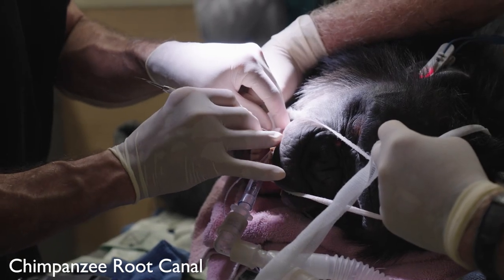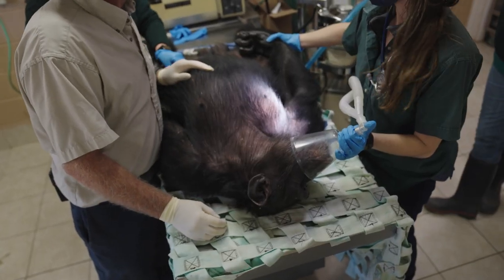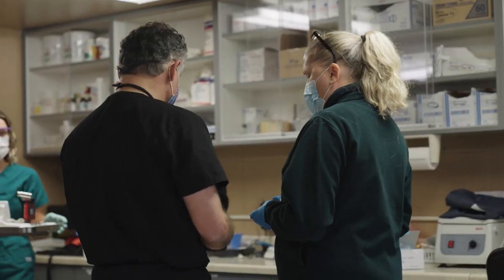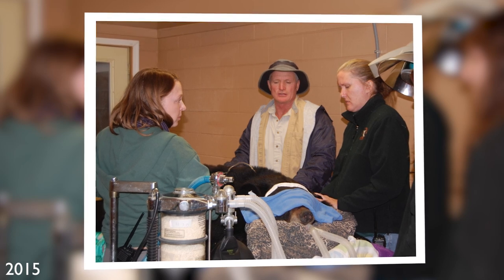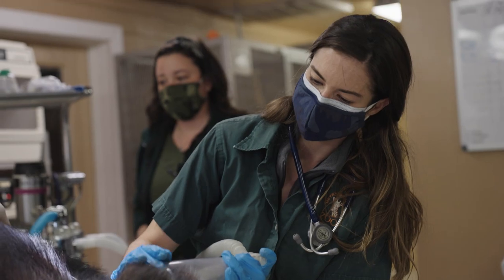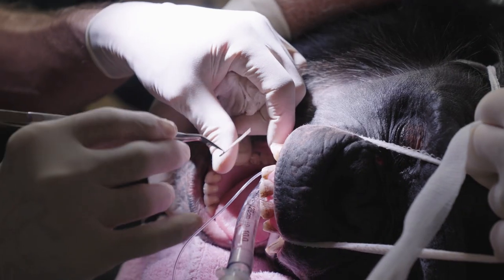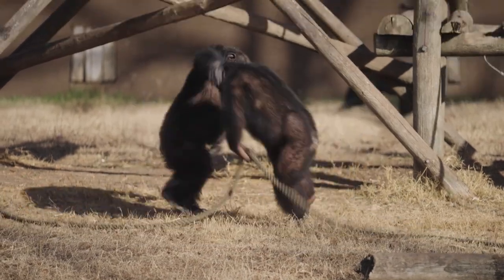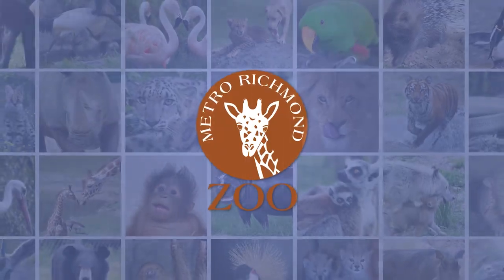Chimpanzee Root Canal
On December 7, 2021, the zoo performed a root canal on Kip, a twenty year old, 165 pound, male chimpanzee.

The zoo called Dr. Bruce Overton, a local endodontist, to complete the procedure.

Kip was a wonderful patient and the root canal was a great success. The zoo is grateful to Dr. Overton, his assistant Theresa Faw, and all medical professionals who are willing to assist the zoo with specialized operations.